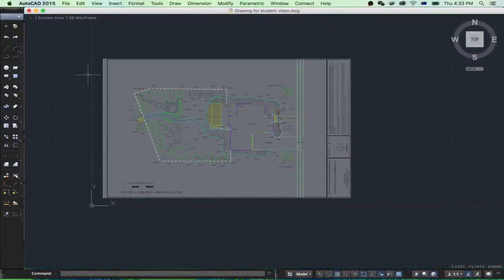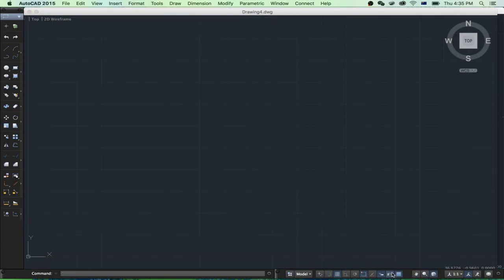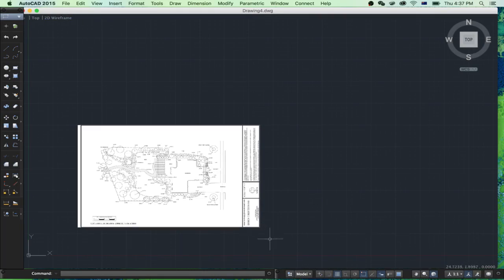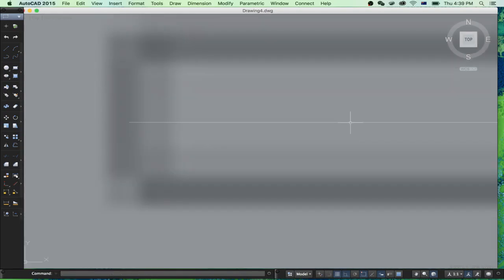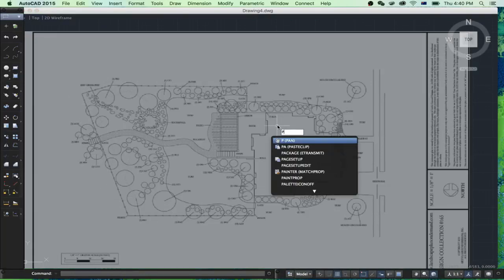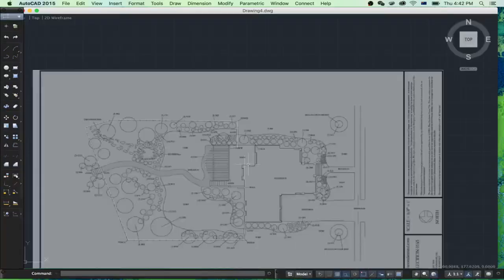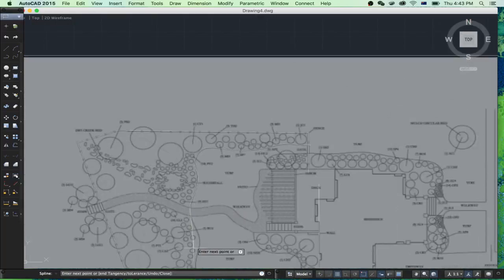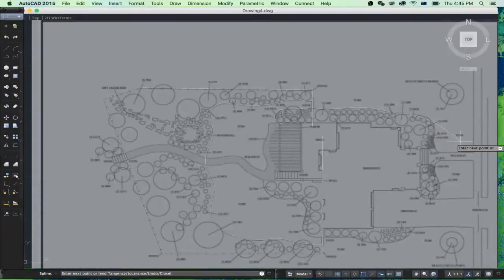Praxis AutoCAD week 1 video1